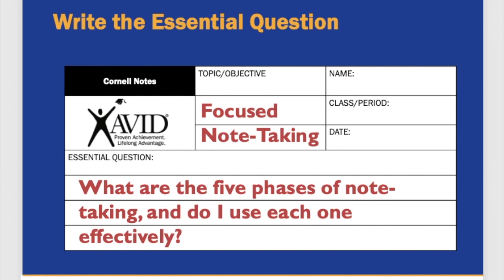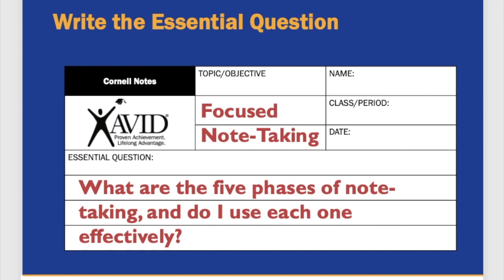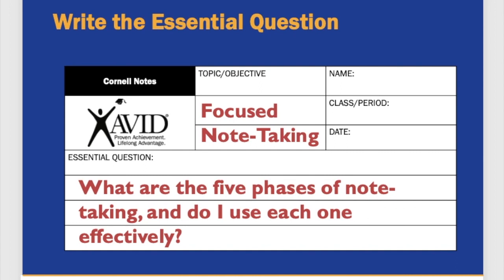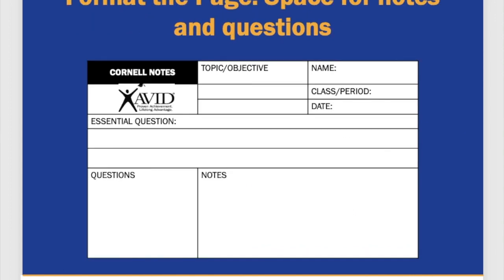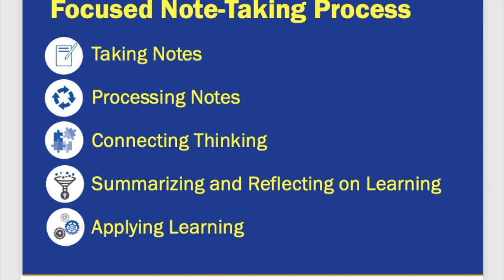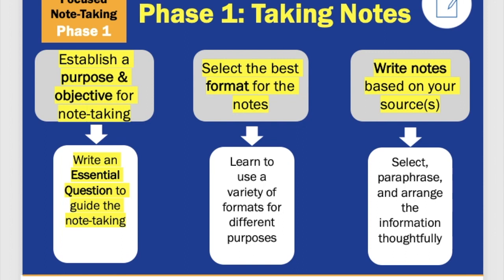Cornell Notes Pt. 1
This video is about Cornell Notes